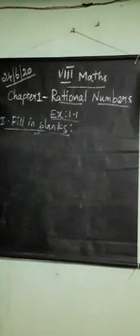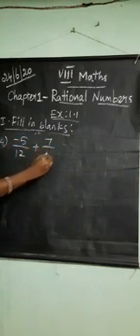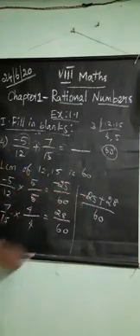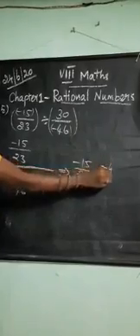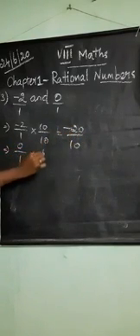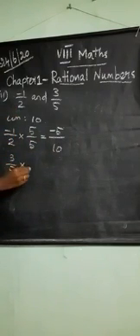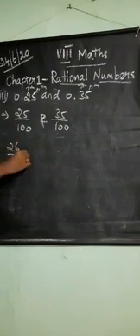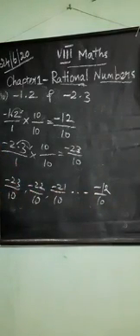VIII - MATHS - AMHSS - CLASS 2